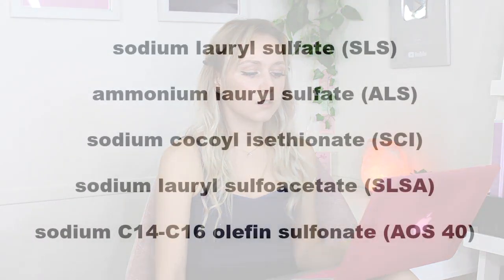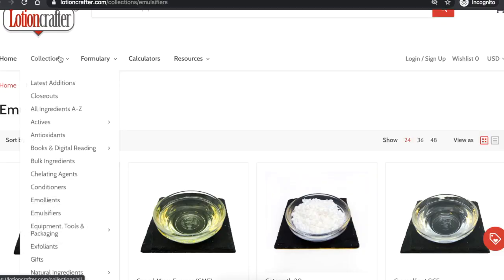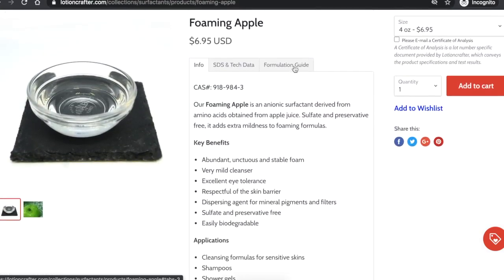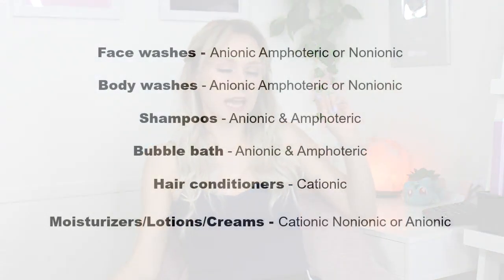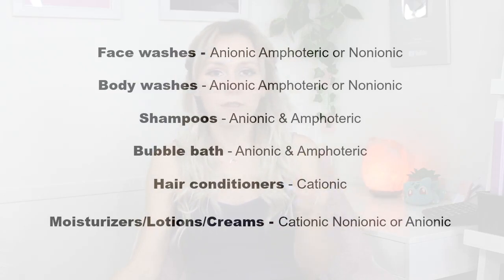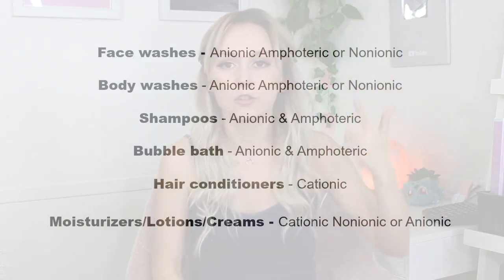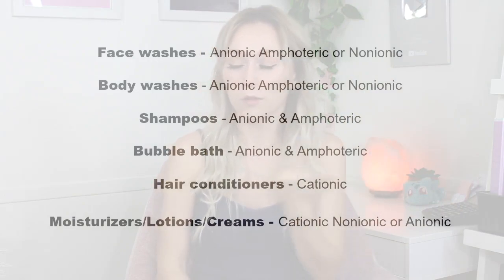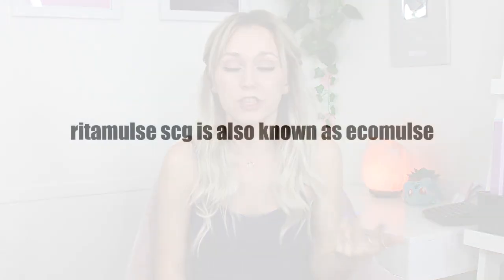What are Surfactants? - Formulating for Beginners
All about Surfactants, What surfactant is best. How do I know what surfactant to use. Anionic, Nonionic, Amphoteric, Cationic

♥ TaraLee.Store

TIME STAMPS;
0:00 intro
2:36 video begins
3:08 what are surfactants
5:52 anionic surfactants
8:30 examples of anionic surfactants
11:32 amphoteric surfactants
13:19 examples of amphoteric surfactants
13:44 nonionic surfactants
16:01 examples of nonionic emulsifiers
16:19 examples of nonionic solubilizers and foaming agents
16:52 cationic surfactants
18:33 examples of cationic surfactants
18:53 how do you know what surfactant to use?
22:25 don't combine anionic and cationic
23:15 how did I learn about ingredients
25:48 recommend surfactants for different products
27:56 patreon shout outs

WHERE TO PURCHASE SURFACTANTS;
- ANIONIC
- NONIONIC
▸ emulsifying wax nf